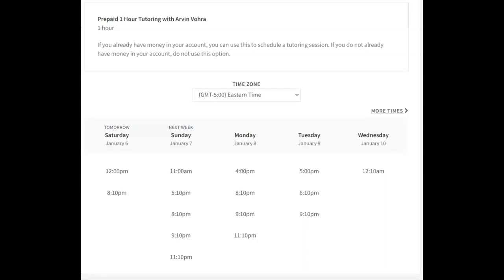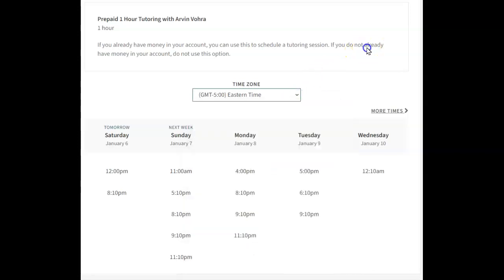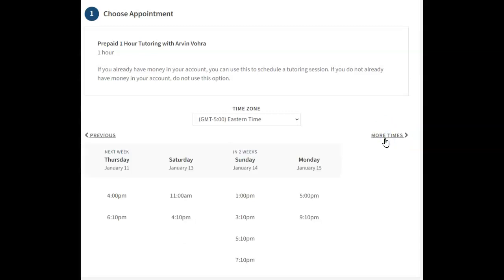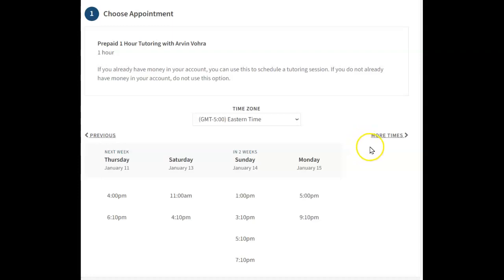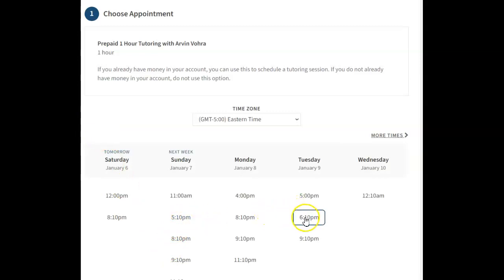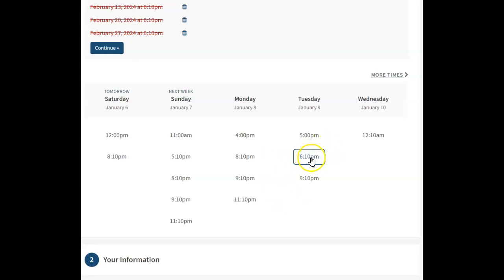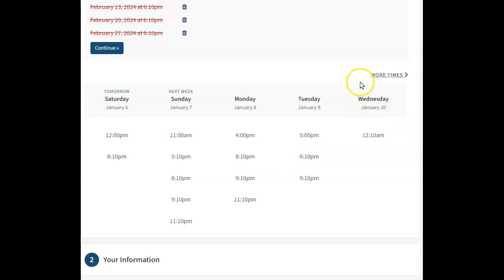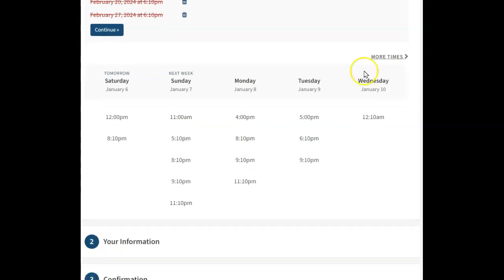Booking prepaid times